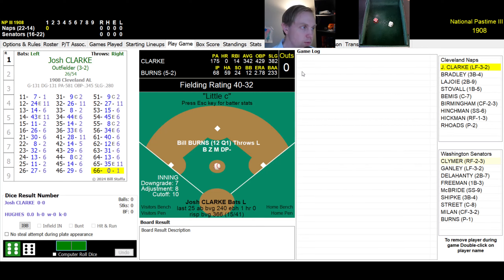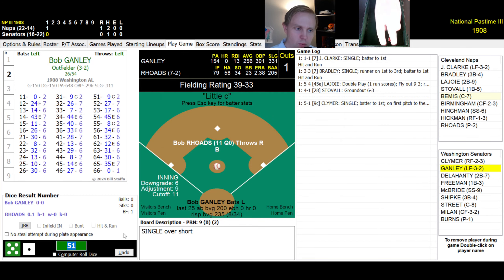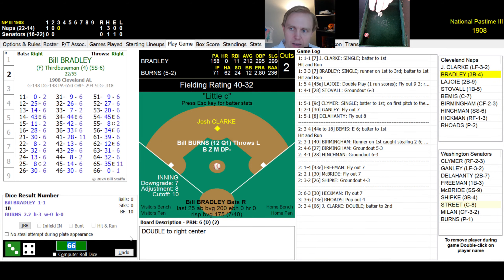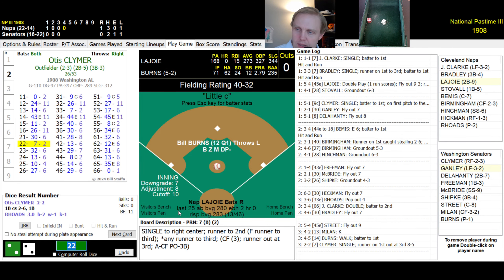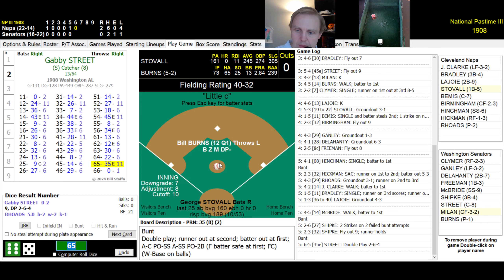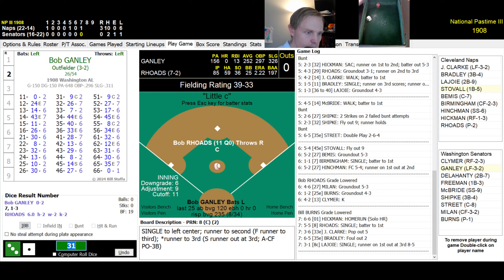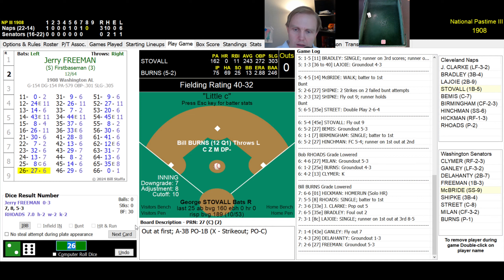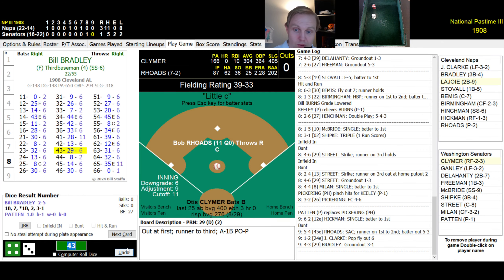Past His Prime? | Naps at Senators | 5/8/1908 | Skeetersoft NPIII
Is Napoleon Lajoie past his prime?  Or can he deal a blow to the Senators today?  Come find out in the lates chapter of my 1908 Major League Baseball replay with Skeetersoft NPIII!

The thumbnail comes from a painting by Baseball on Canvas.

Become a paid member for extra videos and other perks!

0:00 Top of 1st Inning
2:00 Bottom of 1st Inning
2:32 Top of 2nd Inning
3:22 Bottom of 2nd Inning
3:54 Top of 3rd Inning
4:47 Bottom of 3rd Inning
5:52 Top of 4th Inning
6:30 Bottom of 4th Inning
7:07 Top of 5th Inning
8:21 Bottom of 5th Inning
9:25 Top of 6th Inning
10:15 Bottom of 6th Inning
10:59 Top of 7th Inning
12:13 Bottom of 7th Inning
12:45 Top of 8th Inning
14:00 Bottom of 8th Inning
15:29 9th Inning to End